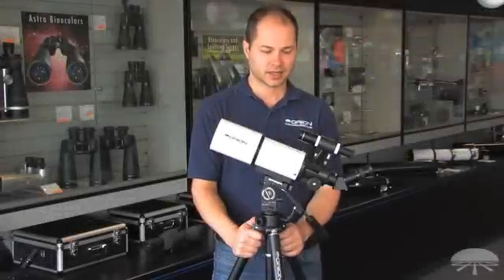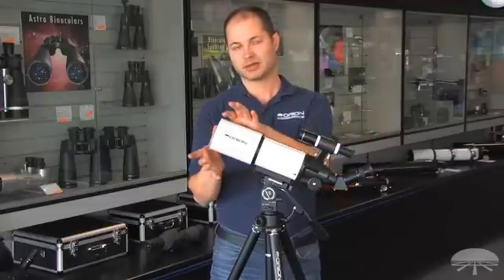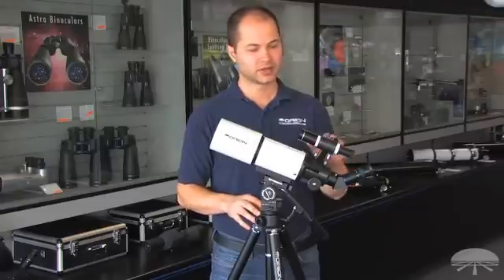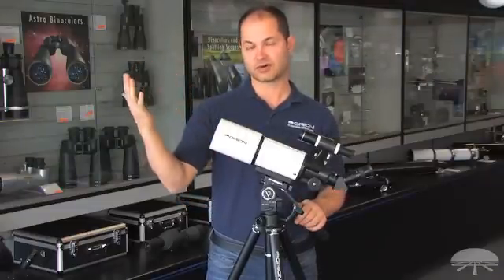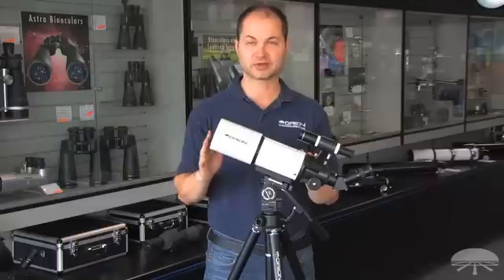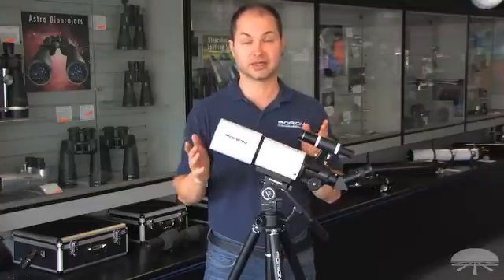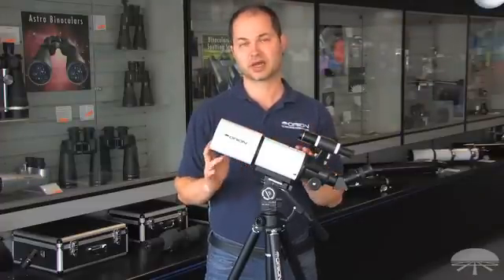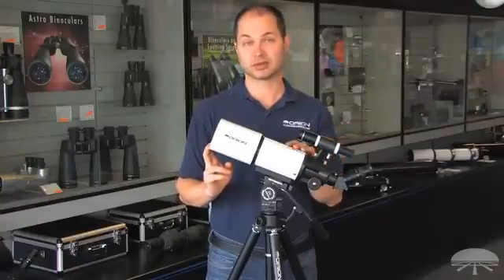Features of the Orion ShortTube 80-T Refractor Telescope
Our popular ShortTube 80 refractor telescope, configured for daytime terrestrial viewing of wildlife, birds, and scenery.

Para nuestros clientes españoles
Per i nostri clienti italiani

Its 80mm achromatic objective lens, short tube 400mm focal length (f/5.0), correct-image diagonal (1.25") and 6x26 correct-image finder scope make the ST80-T perfect for casual stargazing or terrestrial viewing. The short focal length means you'll see a beautifully wide field of view. And like all refractor telescopes, the unobstructed light path means sharper images with better definition and contrast.

Despite its diminutive size - it's only 15-1/2" long - this telescope delivers the goods. And it's so portable you will be able to take it virtually anywhere.

It comes equipped with a 1.25" cast-aluminum rack-and-pinion focuser and two interchangeable Sirius Plossl telescope eyepieces - 25mm (16x) and 10mm (40x). Easily attaches to Orion equatorial mounts or photo tripods.

This video provides an overview of our ShortTube 80-T Refractor Telescope.
We offer many other Refractor Telescopes with Altazimuth Mounts, several of which are described in these videos: